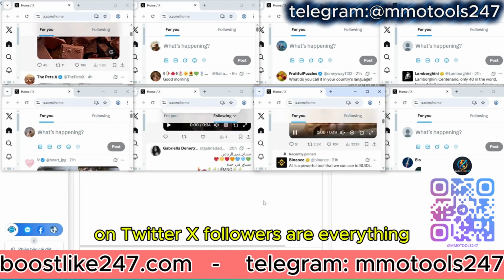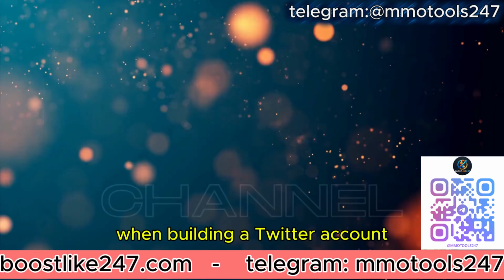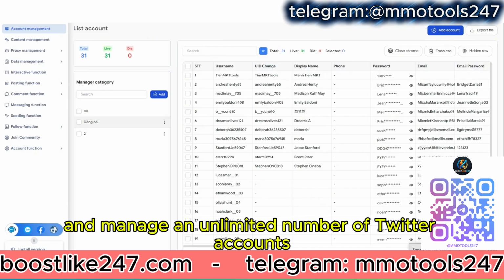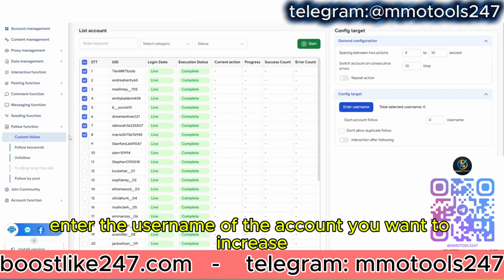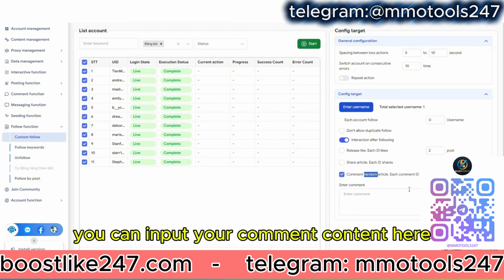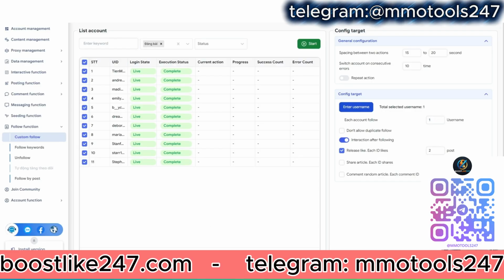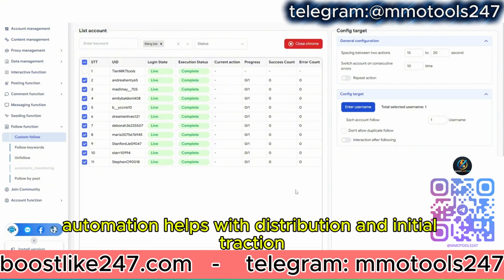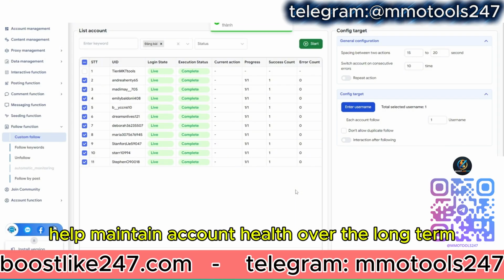Grow Multiple Twitter Accounts Simultaneously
Want to automate following X (Twitter) accounts and streamline your social media workflow? In this tutorial, you'll learn how to use an X Auto Follow tool to organize account management, improve productivity, and automate repetitive tasks efficiently.

Whether you're a marketer, agency, creator, or business owner, this guide will help you manage multiple X accounts with a more structured workflow.

What you'll learn:
How to auto follow X (Twitter) accounts
How to manage multiple X accounts efficiently
Tips for organizing account activity
Best practices for automation workflows
How to save time with repetitive tasks
Workflow optimization for agencies and marketers

Using a well-organized automation workflow can help you improve efficiency, maintain consistent account management, and scale your social media operations.